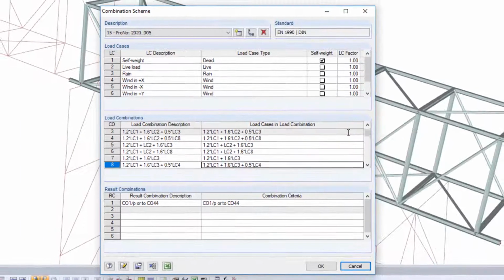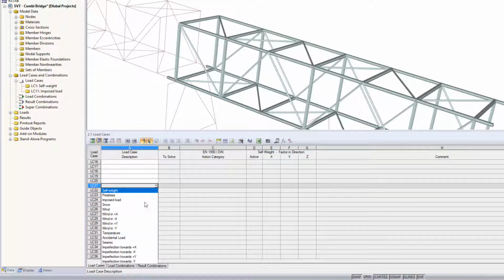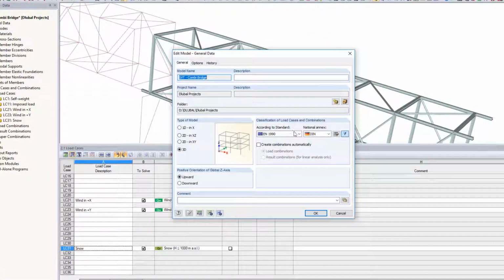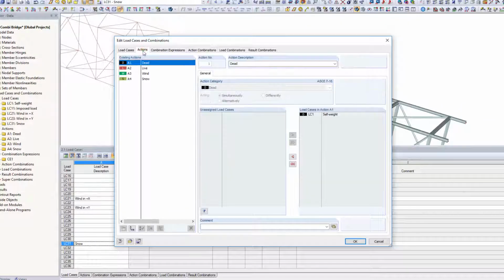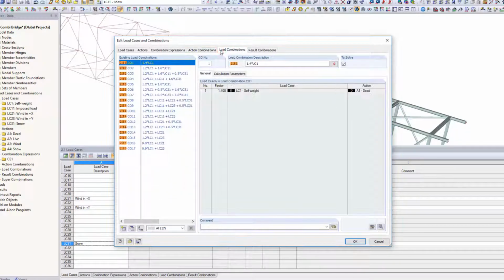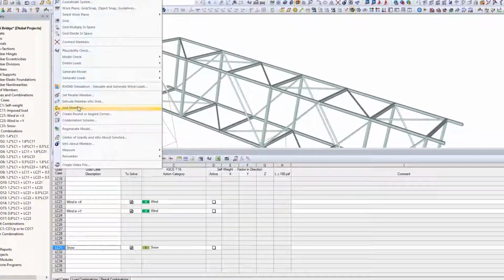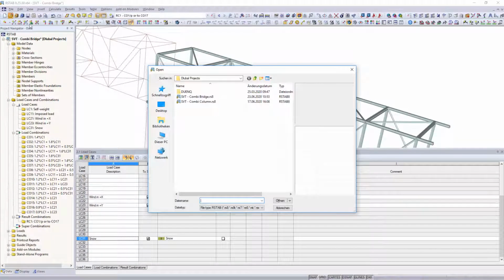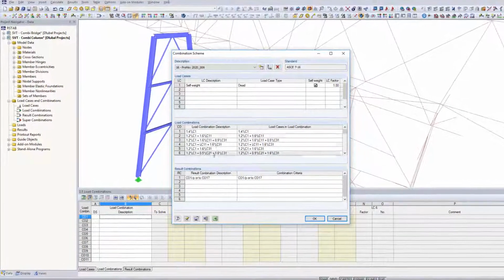SVT 019 | Cross-Model Load Cases and Combinations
This video shows how to transfer load cases, load combinations, and result combinations to different models using the combination scheme. This may be helpful for large projects where uniform load cases and combinations should be used for all models.

You can use the combination scheme to easily assign load cases and combinations to newly created models at the push of a button.

Short Video Tutorials are short videos which briefly and concisely explain the useful program features to facilitate your daily work with Dlubal Software.